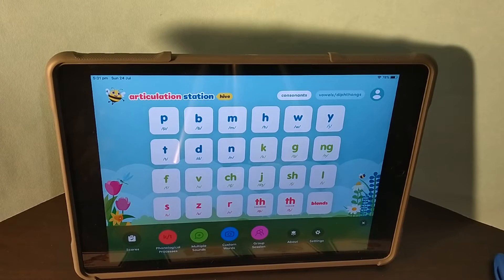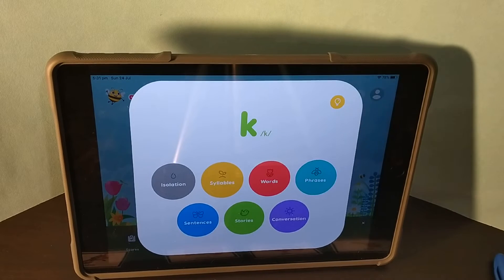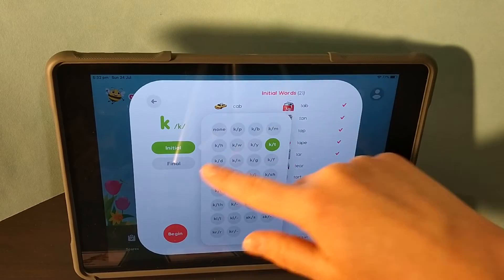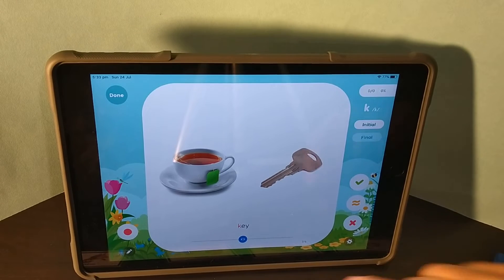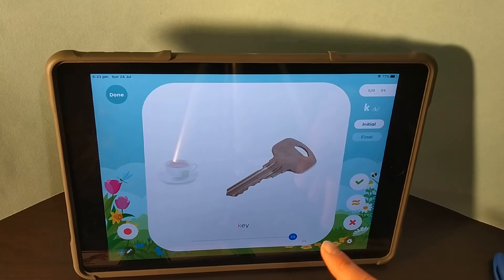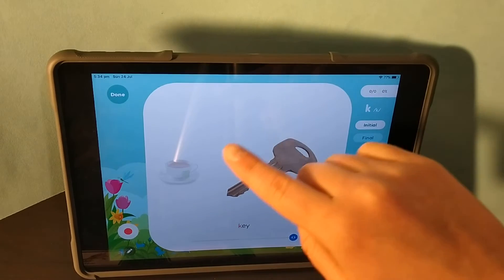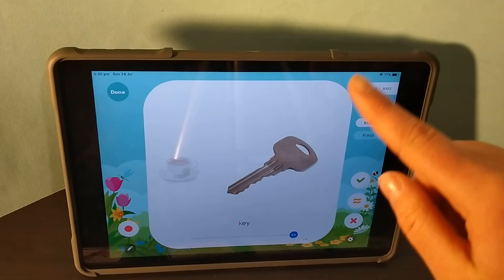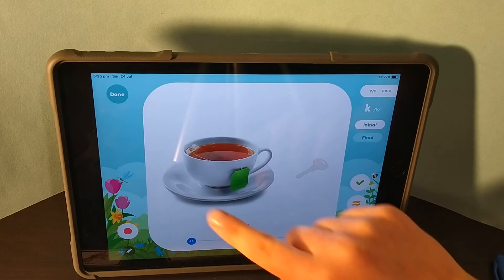Make it big or make it little? with Articulation Station Hive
This video demonstrates app-assisted home practice of the minimal pairs therapy approach for children with speech sound disorders.

We do not own the app - it can be purchased

More information on minimal pairs therapy can be found here:

Barlow, J. A., & Gierut, J. A. (2002). Minimal pair approaches to phonological remediation. Seminars in speech and language, 23(1), 57–68.